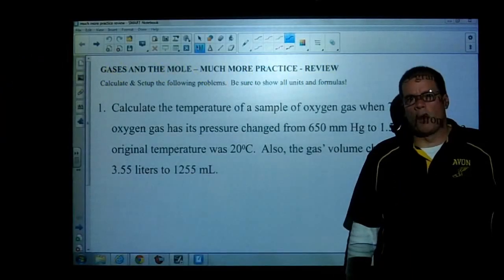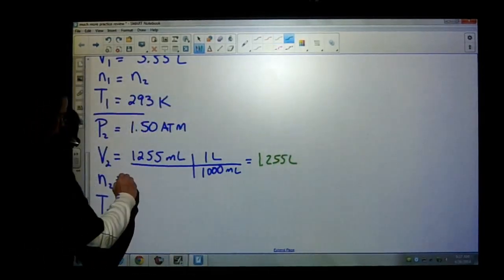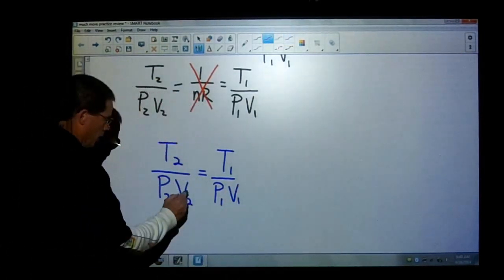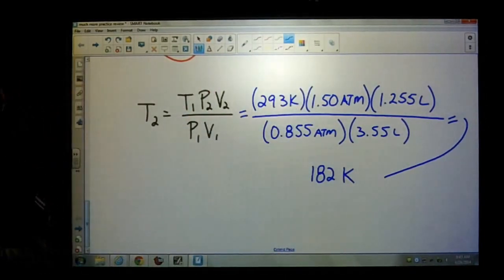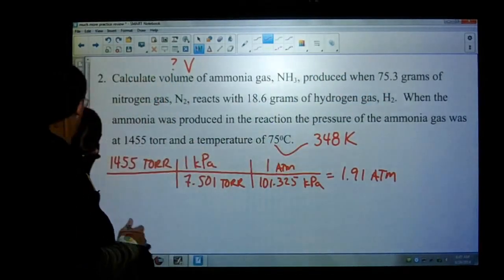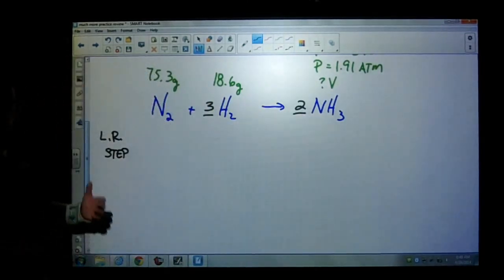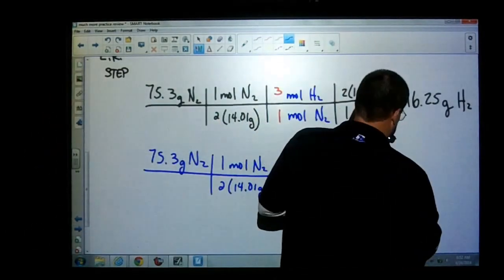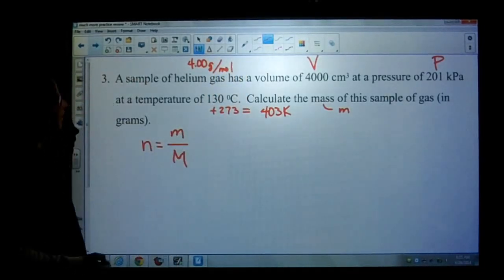Plainfield Honors Chemistry - Gases and the Mole - Test Review Part 2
This is the second video for Gases and the Mole.  This video covers gas stoichiometry and limiting reactants.